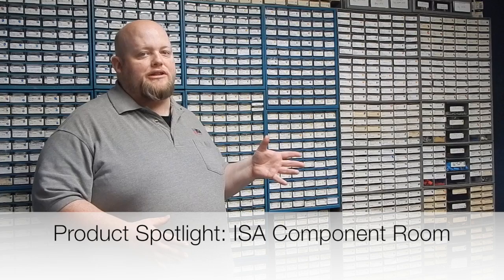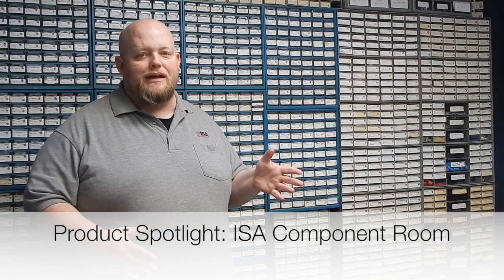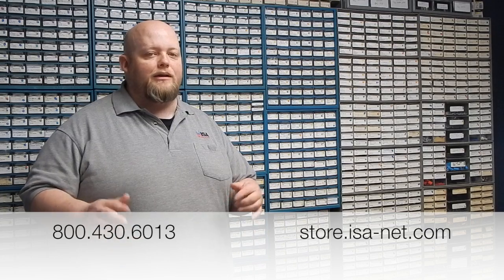Protegis Product Spotlight: Protegis Component Room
THOUSANDS OF PARTS
We source our legacy parts from multiple sources, to make sure you can keep your system running.

MULTIPLE BRANDS
You can search from our extensive list of manufacturers to find the right part for your system.

PROTEGIS GUARANTEE
Reconditioned parts are backed by our one-year, no-hassle warranty with free replacement or repair.